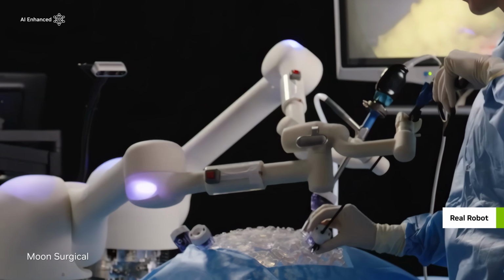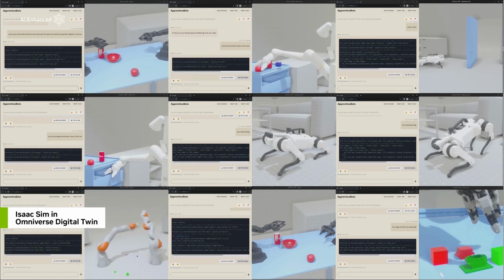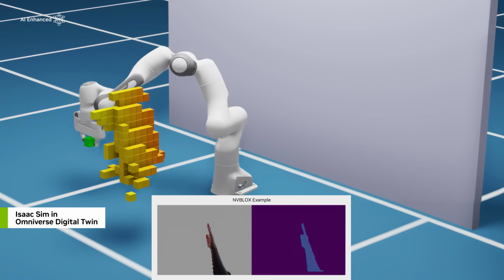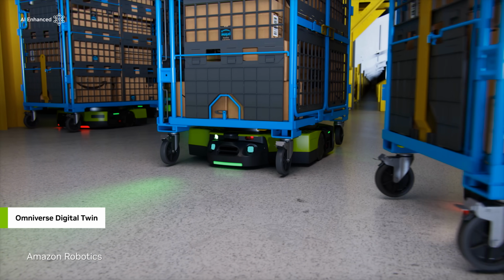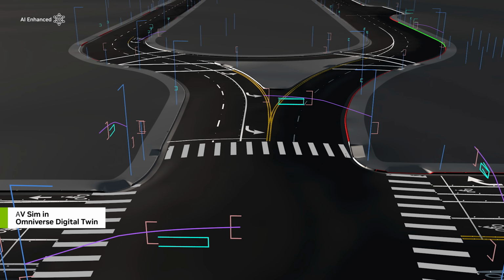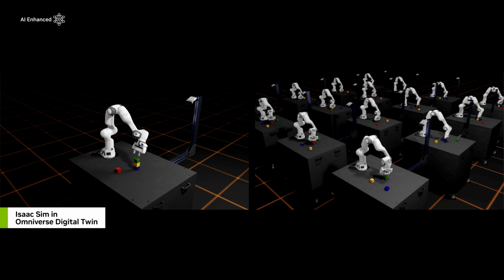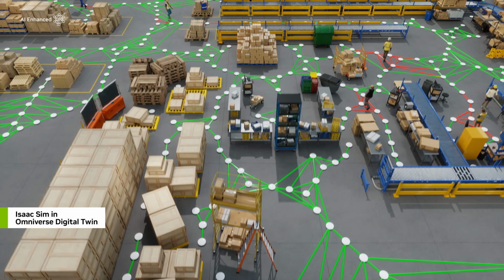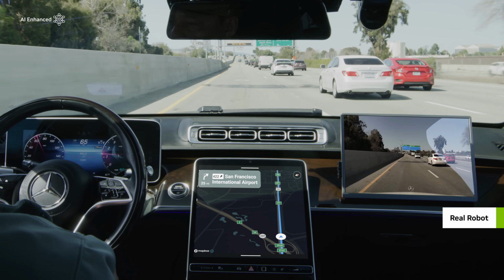Introducing Generative Physical AI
@NVIDIAOmniverse is a development platform for virtual world simulation, combining real-time physically based rendering, physics simulation, and generative AI technologies.

In Omniverse, robots can learn to be robots – minimizing the sim-to-real gap, and maximizing the transfer of learned behavior.

Building robots with generative physical AI requires three computers:

- NVIDIA AI supercomputers to train the models.
- NVIDIA Jetson Orin, and next generation Jetson Thor robotics supercomputer, to run the models.
- And NVIDIA Omniverse, where robots can learn and refine their skills in simulated worlds.